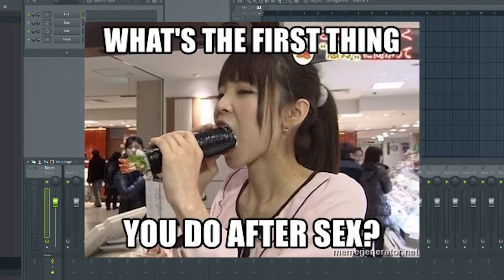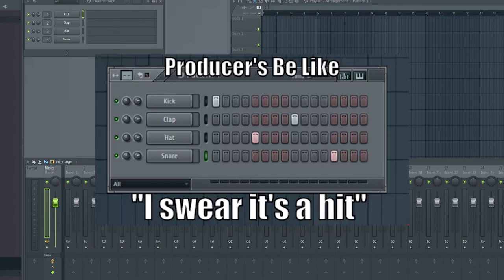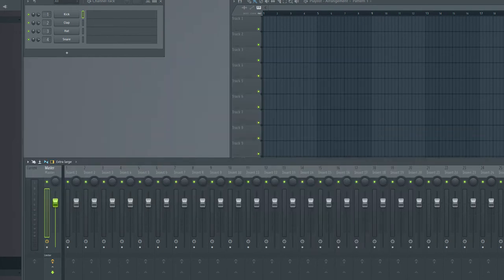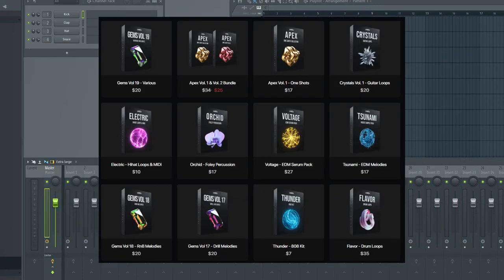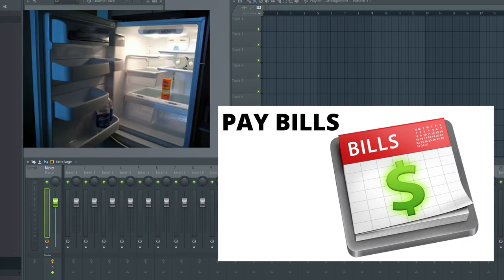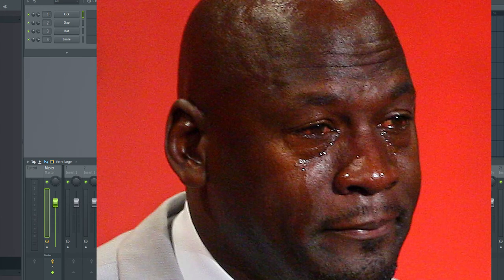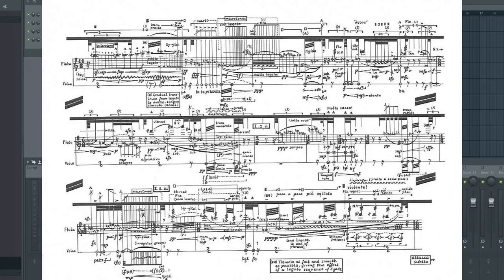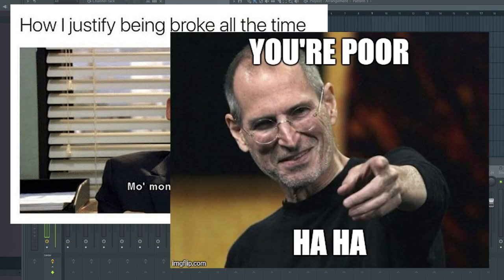HOW TO BECOME POOR USING FL STUDIO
I made the video "how to become rich using fl studio" in the past, so here is the opposite one, becoming poor, which is more likely to happen xD